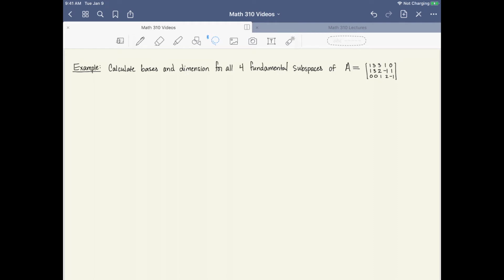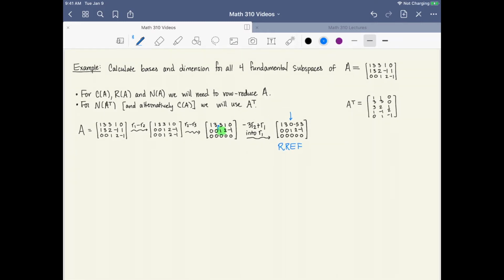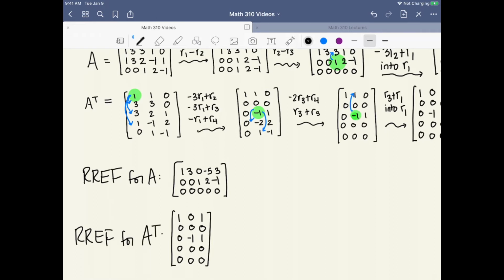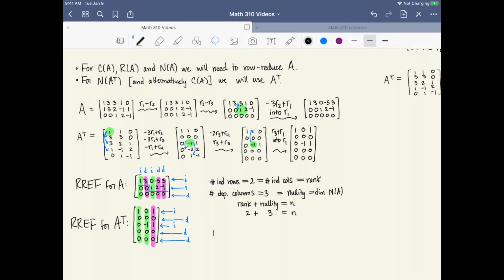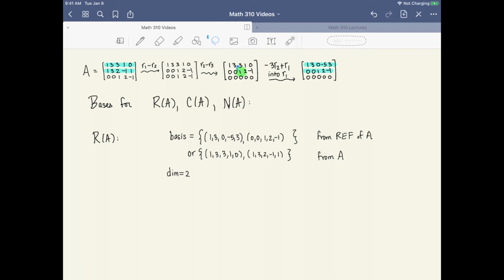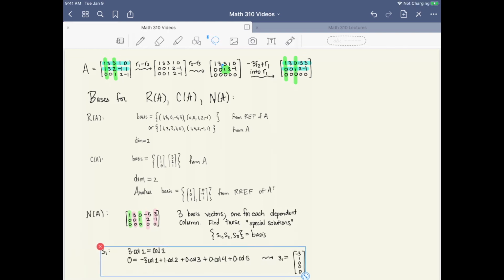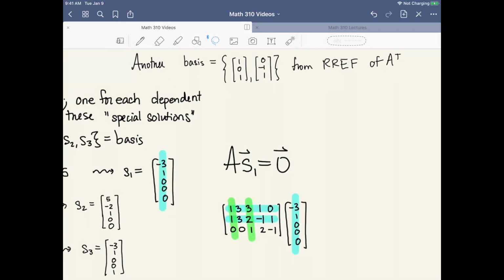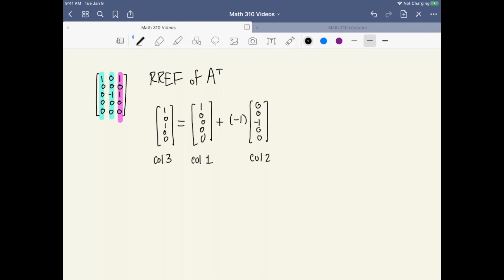Lecture 14 part 4 Row Columna and Nullspace Example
We’ll work out explicit calculations of bases for row, column and nullspaces. Lecture 14 (video) accompanies Lecture Notes 14 (PDF).